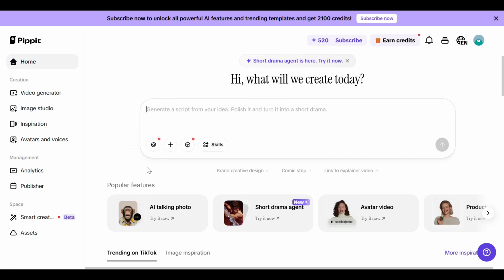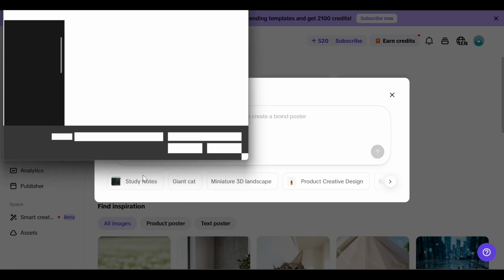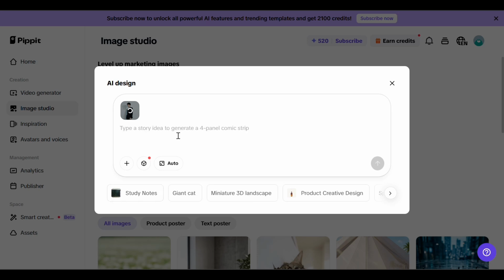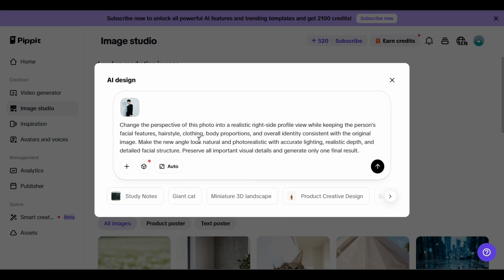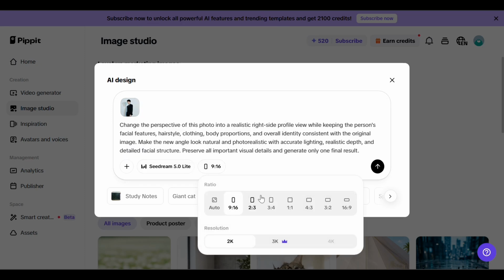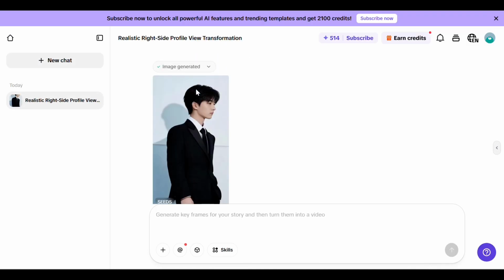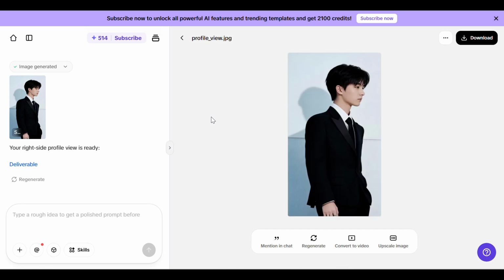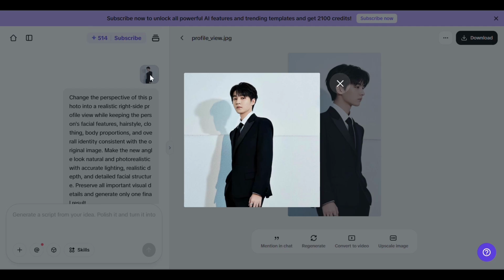How to Change Photo Angles with Pippit AI | Adjust Perspective Easily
Learn how to easily change photo angles and adjust perspective using Pippit AI. This tutorial guides you through the image studio steps to transform your uploaded photos into realistic new angles while keeping the original appearance intact. Discover how to type effective prompts and generate professional AI photo variations quickly.

0:00 Introduction to Pippit AI Photo Editor
0:27 Open Image Studio and Upload Photo
0:48 Type Prompt and Adjust AI Settings
1:22 Review AI Photo Angle Transformation Results